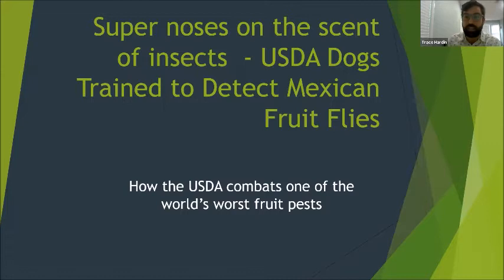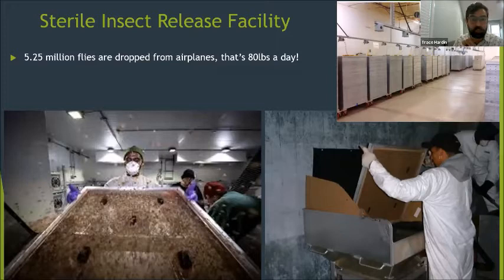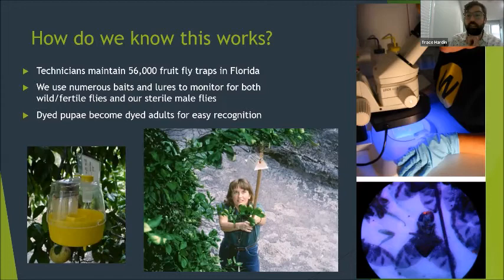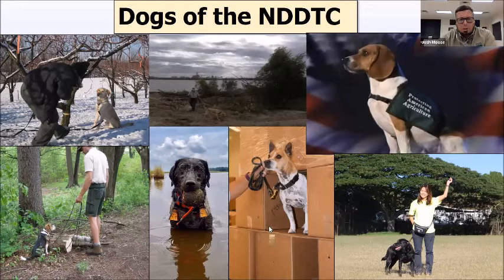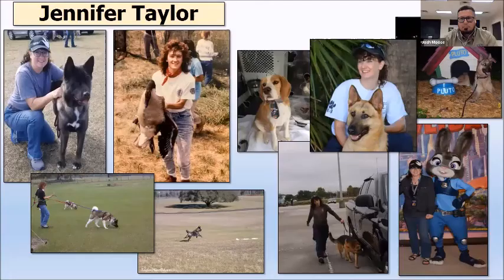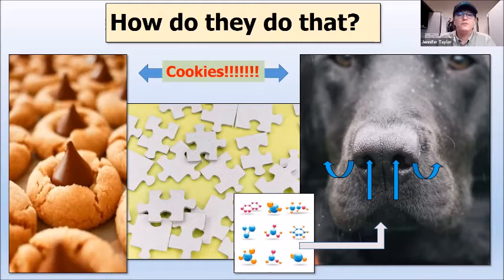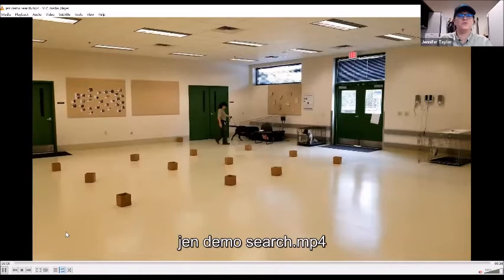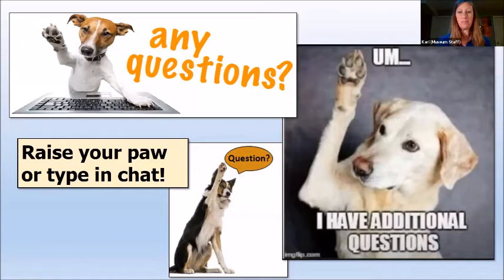Super Noses on the Scent of Insects: USDA Dogs Trained to Detect Mexican Fruit Fly